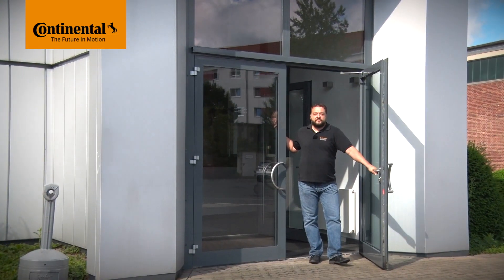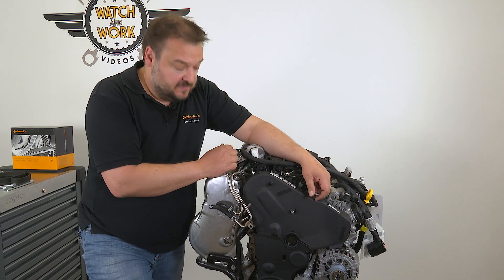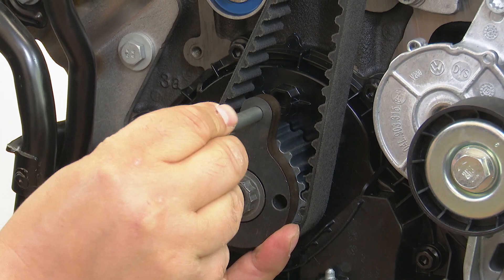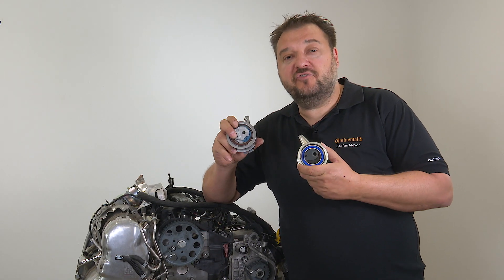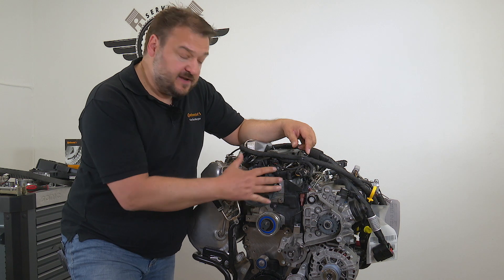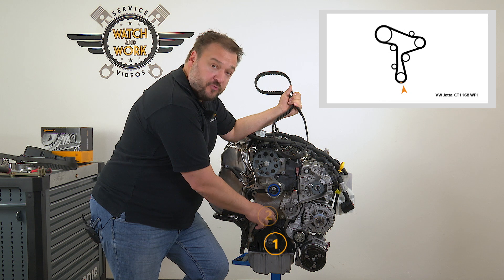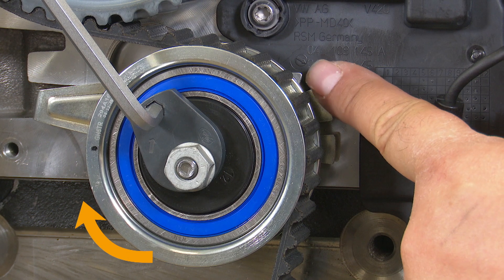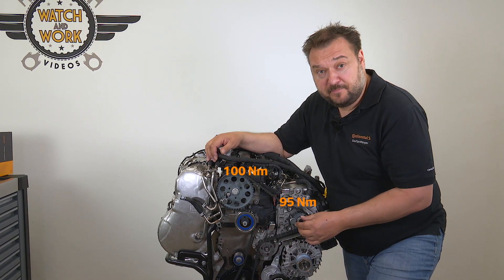[EN] Watch and Work - Tutorial: VW Jetta 2.0l 110kW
Topic of the video: VW Jetta 2.0l 110kW